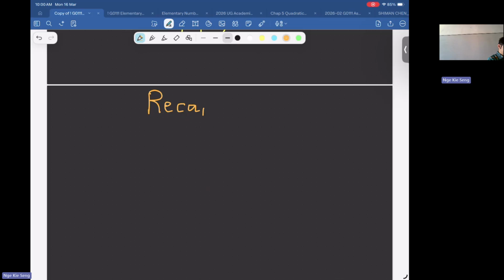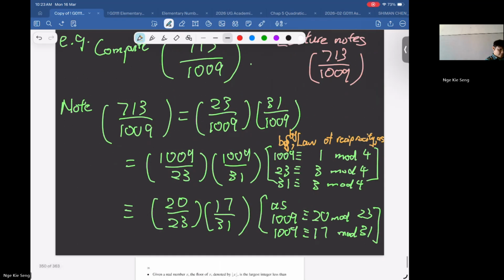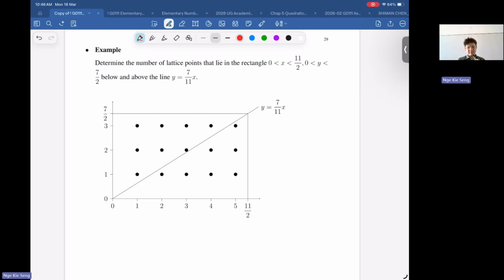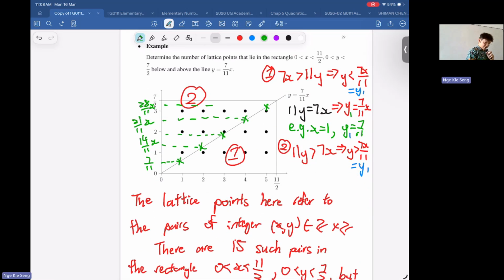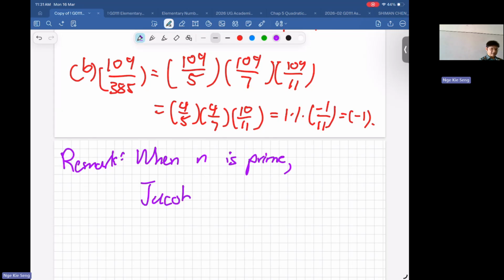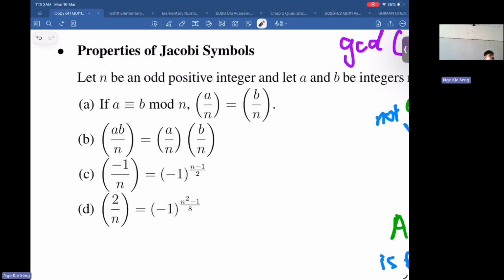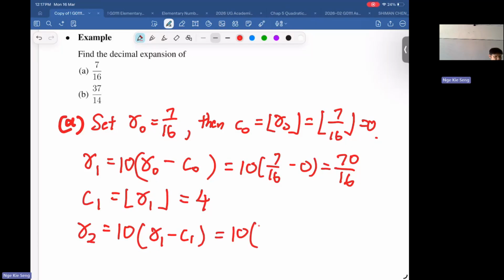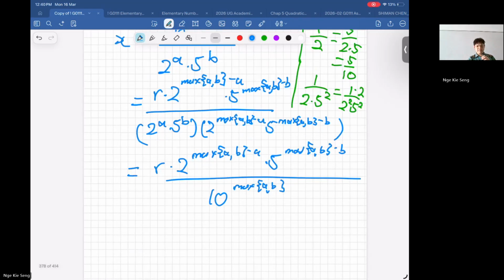Legendre Symbol, Jacobi Symbol | Elementary Number Theory Lec 10 | Nge Kie Seng 250316